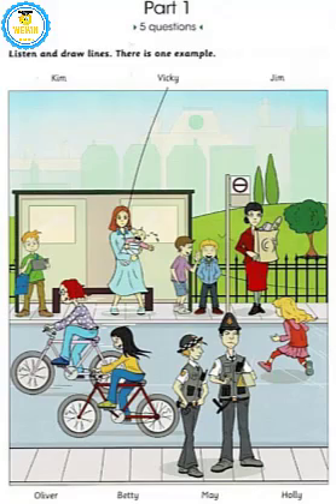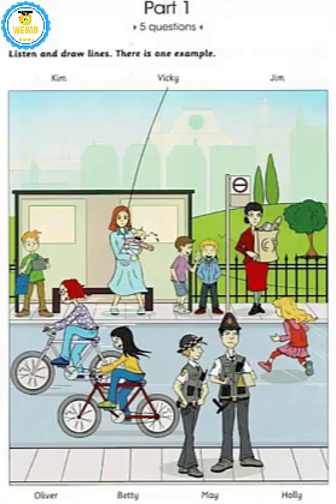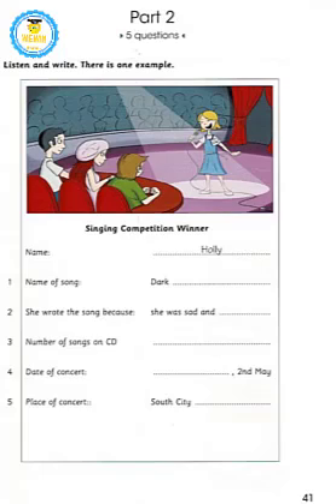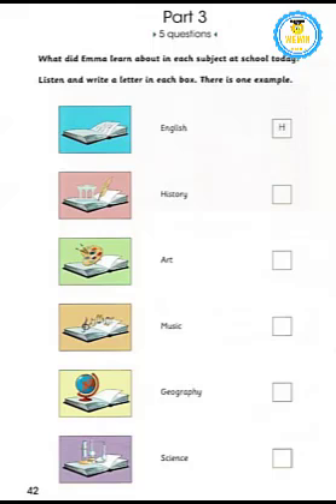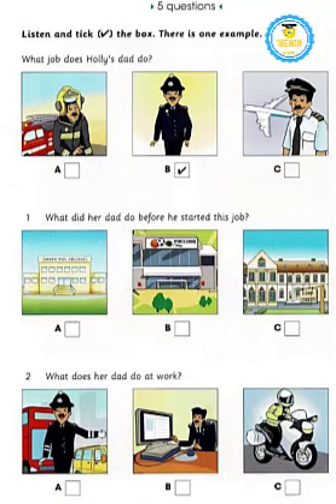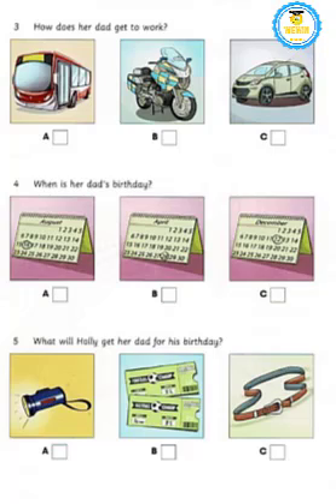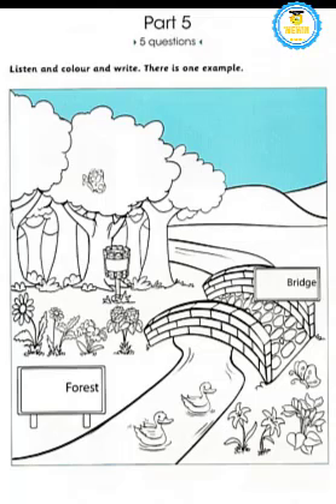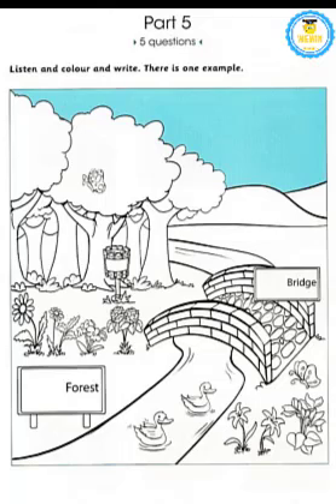Flyers Skill Builder 1 format 2018 - Listening TEST 3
👉 LUYỆN THI CHỨNG CHỈ QUỐC TẾ CAMBRIDGE ENGLISH:
Luyện thi Starters, Movers, Flyers, KET (A2 Key), PET (B1 Preliminary).